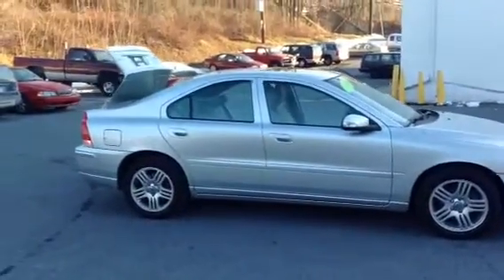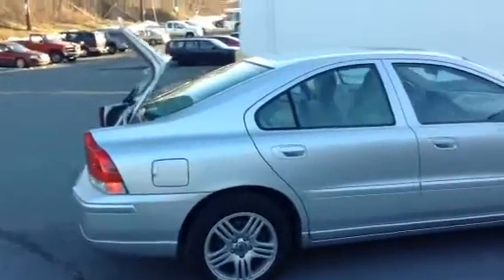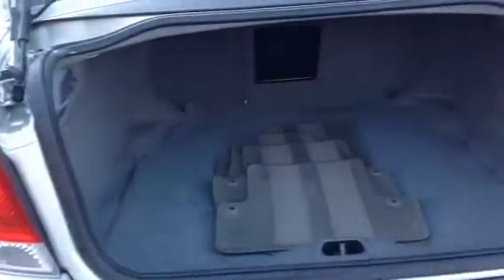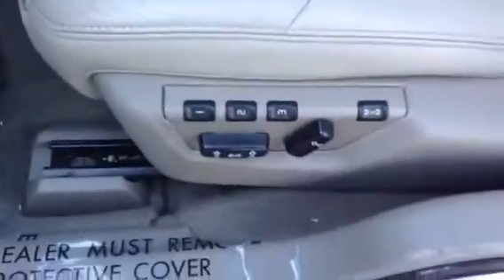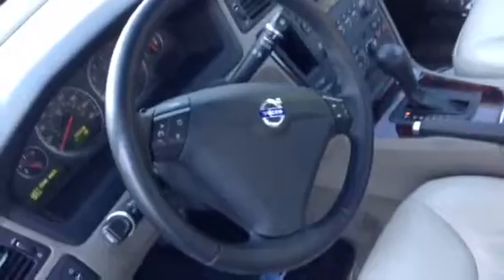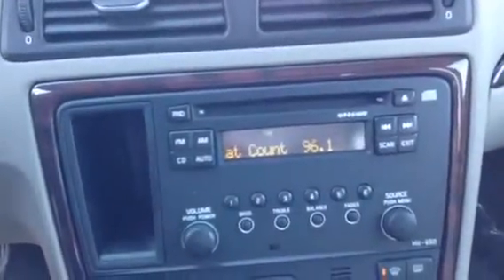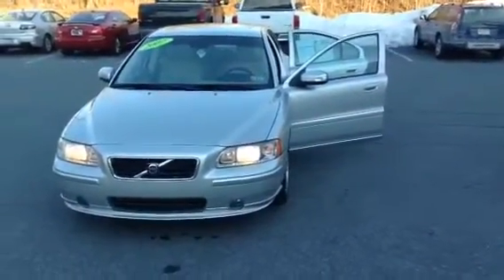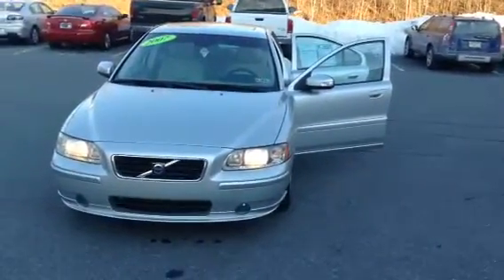2007 Volvo S60 2.5T